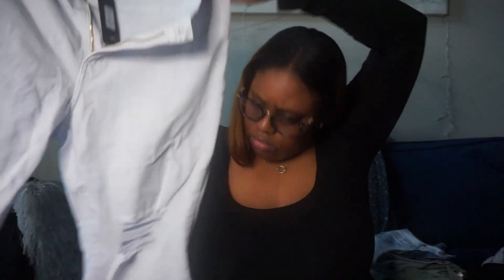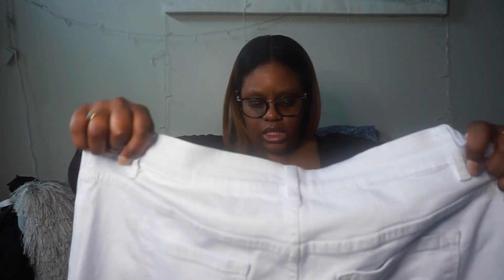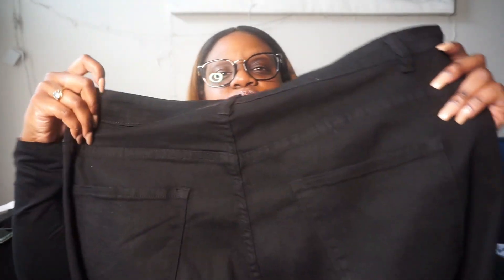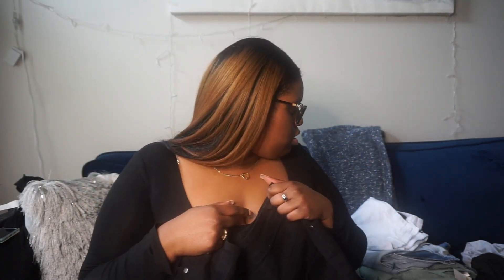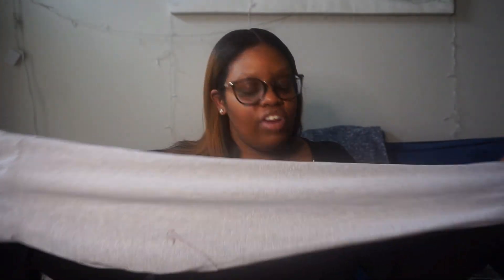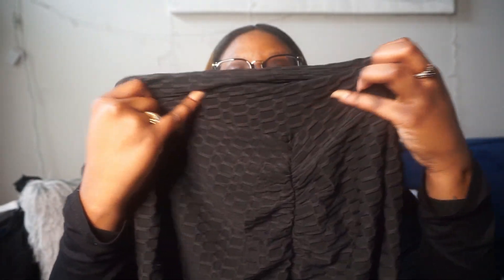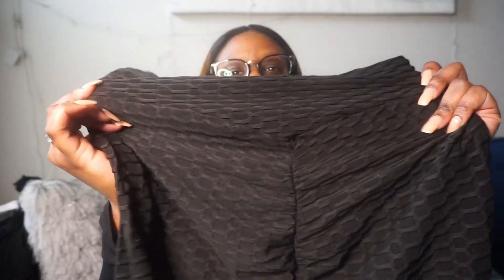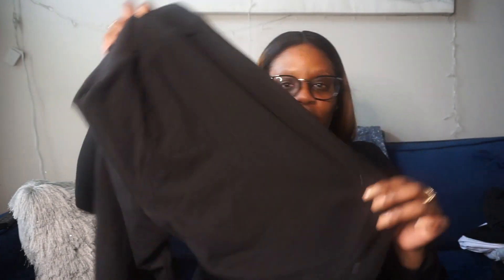Fashion Nova Try On Haul | Curvy Edition 2021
Hey Guys, Check Out The Items I Got From Fashion Nova !